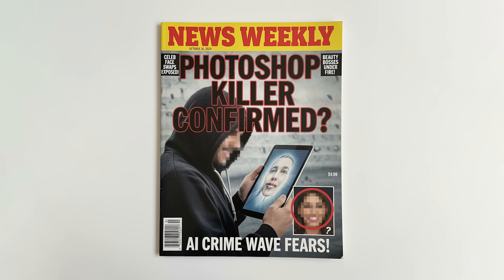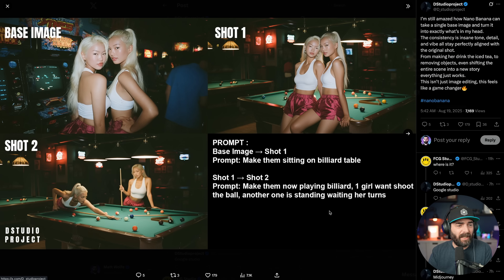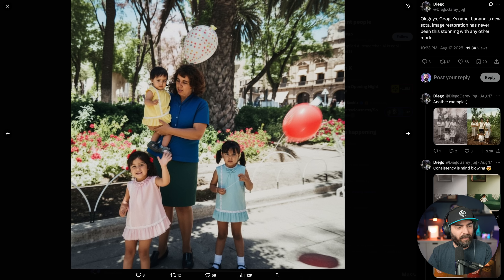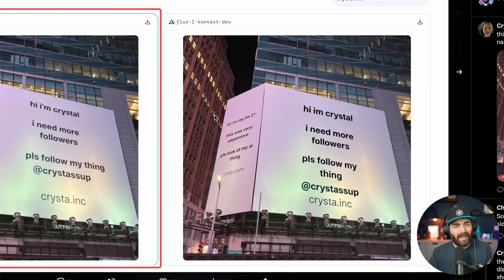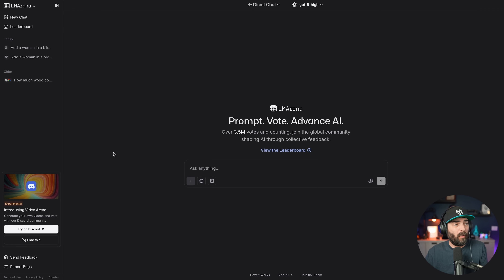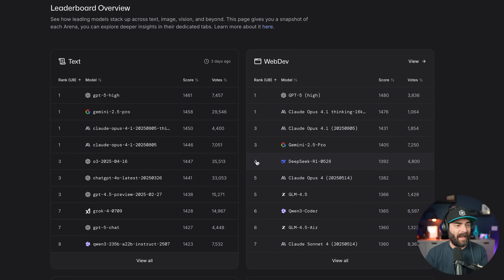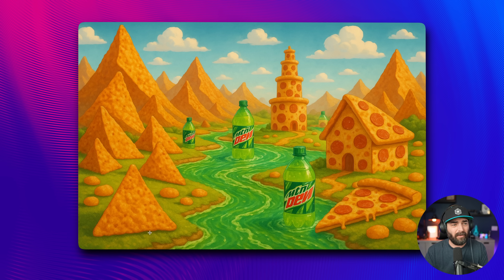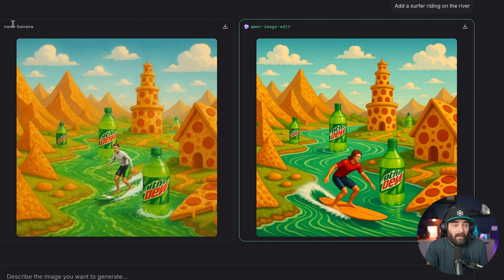This will replace Photoshop... And it's FREE!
Taking a sneak peek at the "Nano Banana" image model. Check out the HubSpot for Startups resource

Time Stamps:
00:41 Nano Banana: What does it do?
06:07 Hubspot For Startups
07:22 Nano Banana: How do you do?
14:27 Outro